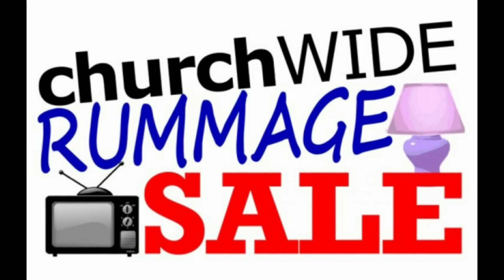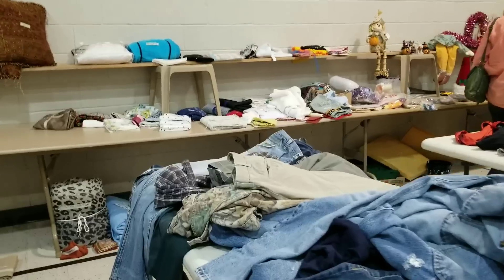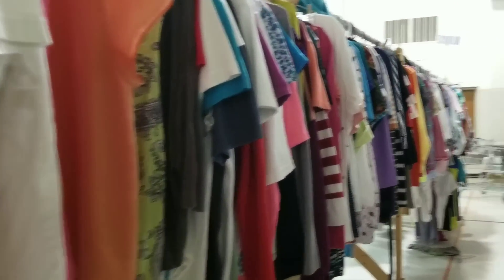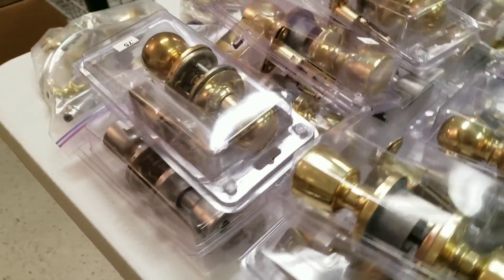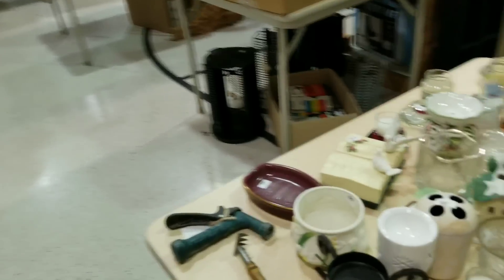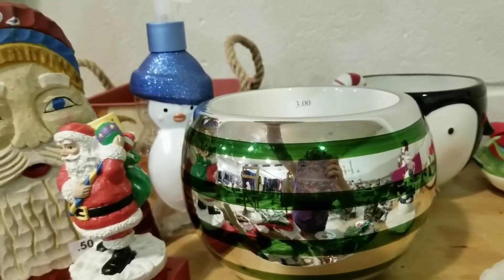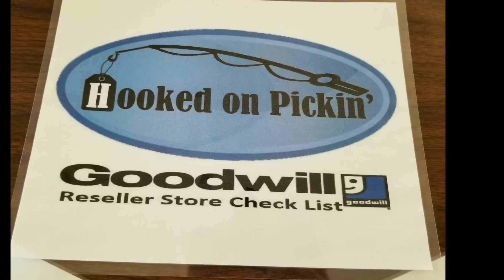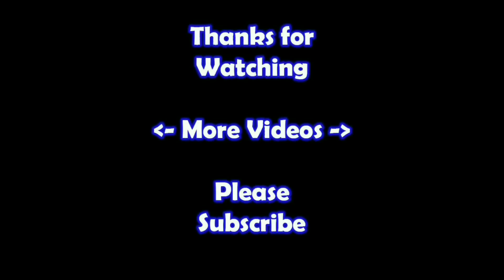What did I find at the Church Rummage Sale Online Reselling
I show you what I found at the church wide rummage sale here in my town and some of the things that I bought.